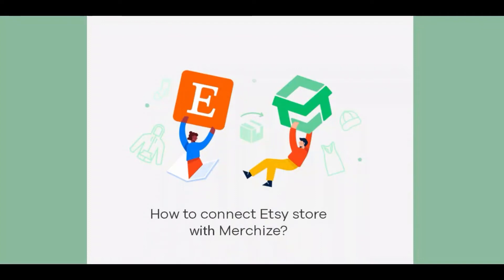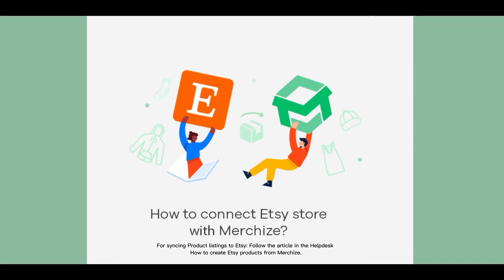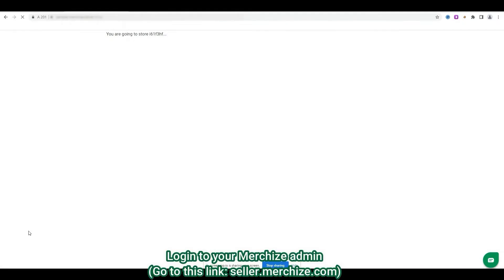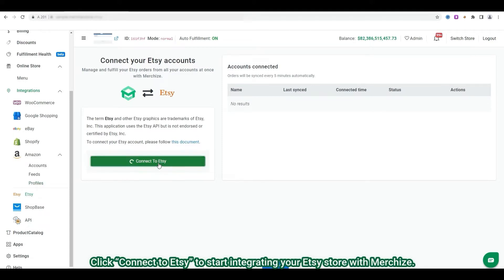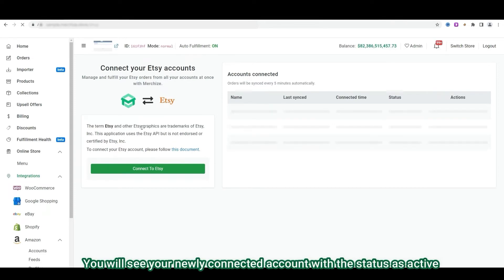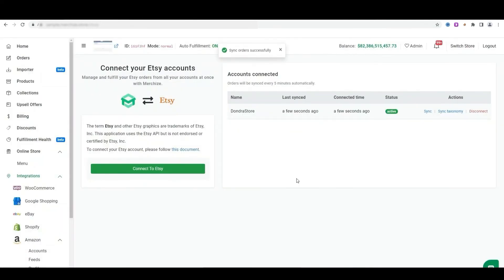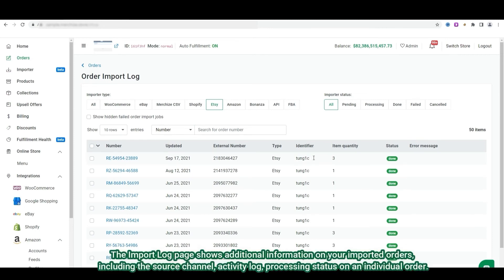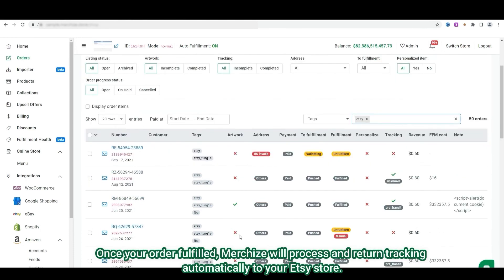|Merchize Tutorial| How to connect Etsy store with Merchize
Discover the step-by-step guide to connecting your Etsy shop to Merchize for seamless two-way synchronization of products and orders. This tutorial specifically focuses on setting up your Etsy store with Merchize to fulfill your orders:

📌 Two-way sync of products & orders.
📌 Manage listings & fulfillment from Merchize.
📌 How to create Etsy products from Merchize (refer to the help desk article).
📌 Log into your Merchize account at seller.merchize.com.
📌 Navigate to the integration section and select Etsy.
📌 Click the 'Connect to Etsy' button and log into your Etsy account.
📌 Grant access to Merchize to complete the integration.
📌 View and manage your active Etsy accounts on Merchize.
📌 Set order sync preferences by date.
📌 Auto-sync of all unfulfilled future orders from Etsy to Merchize.
📌 Track synced orders and view detailed import logs for better management.
📌 Identify Etsy orders using unique tags.
📌 Automatic tracking info update on Etsy once orders are fulfilled by Merchize.

Ensure your business thrives with this integration and efficiently manage your Etsy orders!

For creating and syncing listings to Etsy: Learn more about How to create Etsy products from Merchize